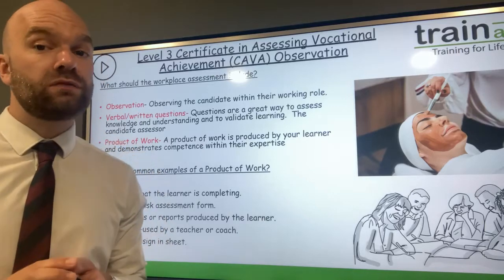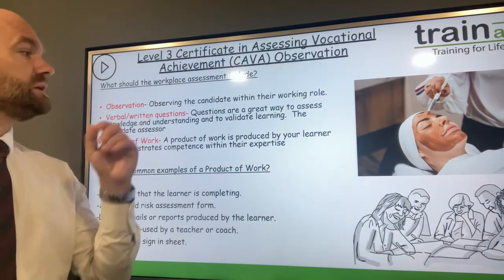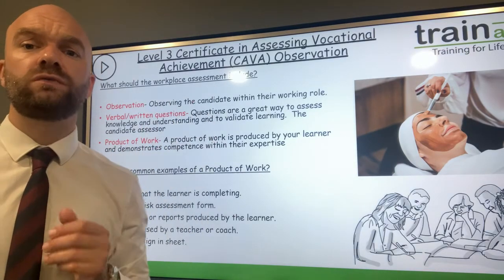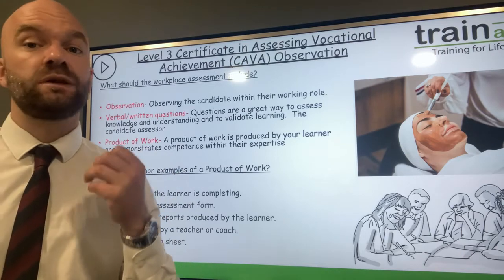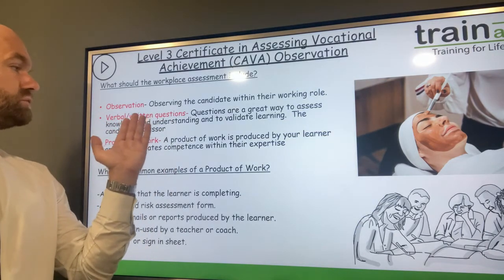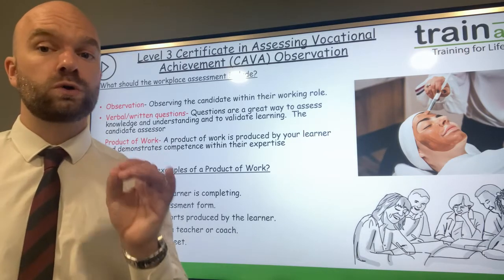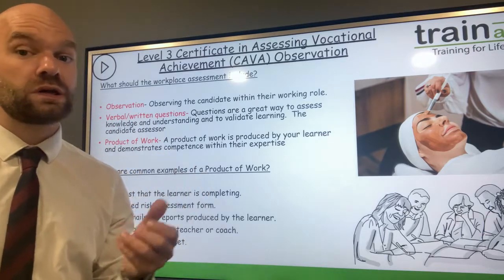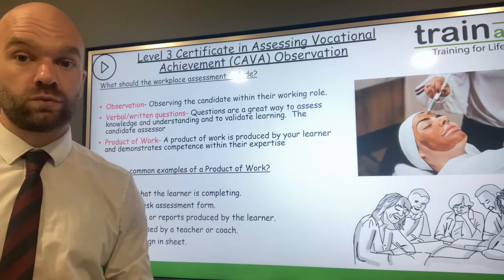5 What should a workplace assessment include